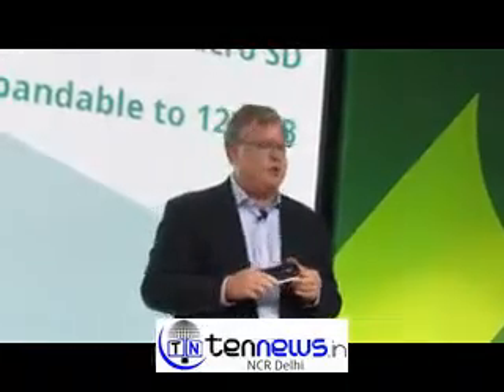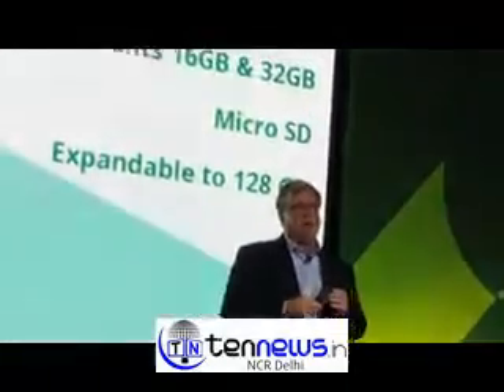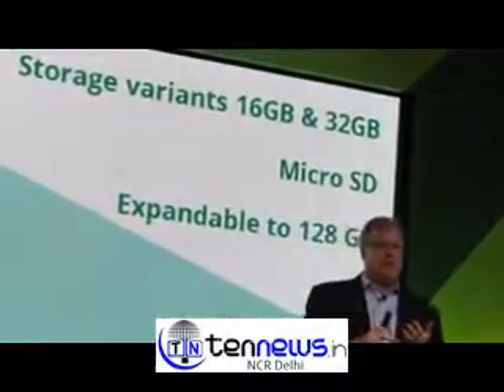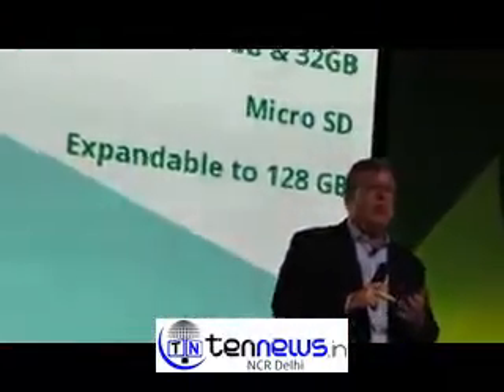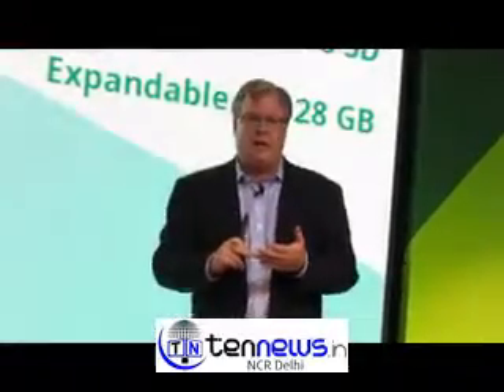Motorola launch new Moto X Play is now available in India Meet your perfect partner